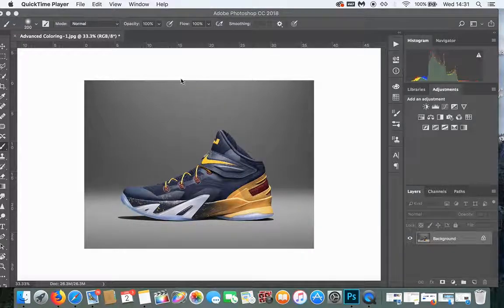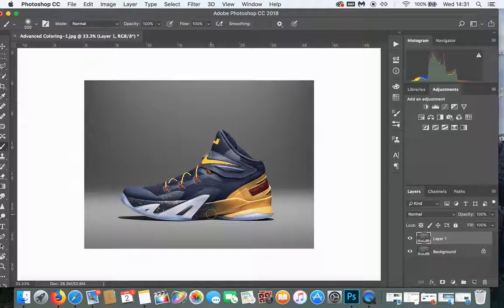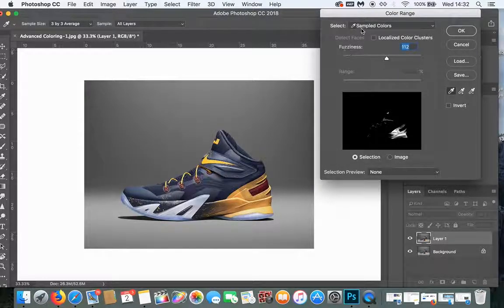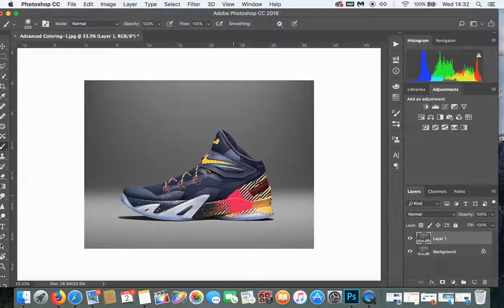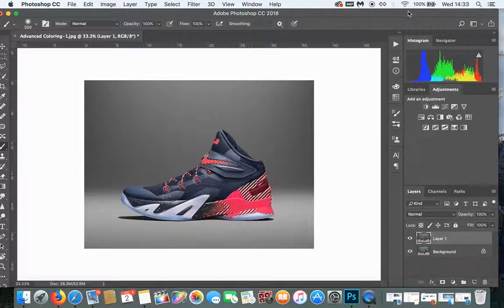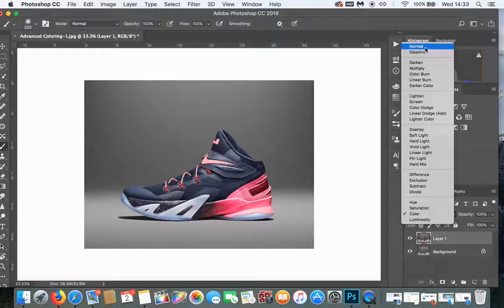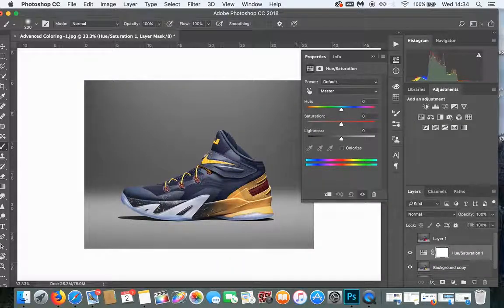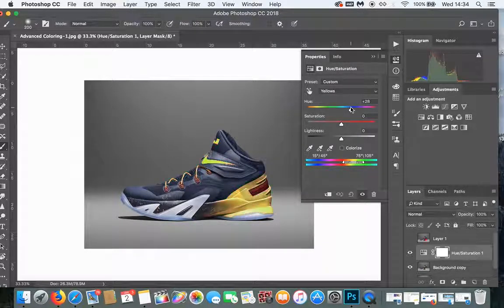Colour Change Method Photoshop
Basic colour change for students and beginners using photoshop.